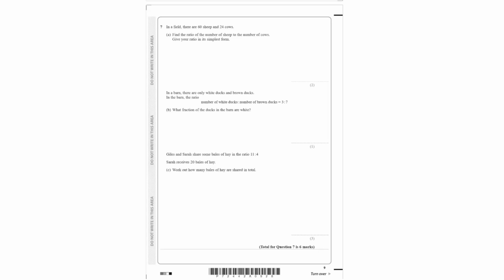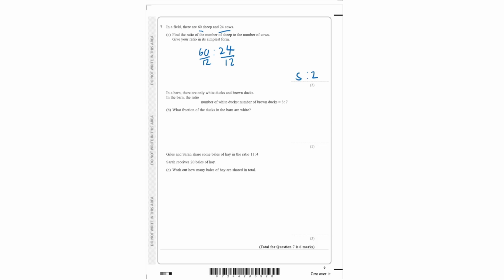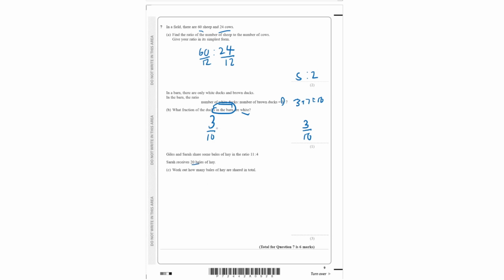Q7 2FR (Jan-2023)